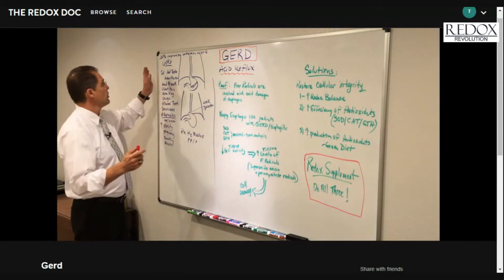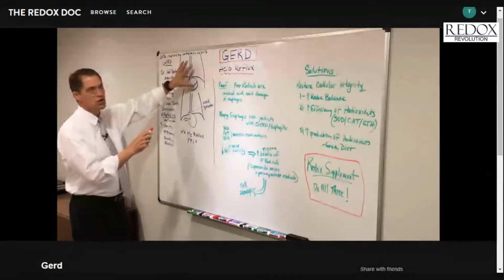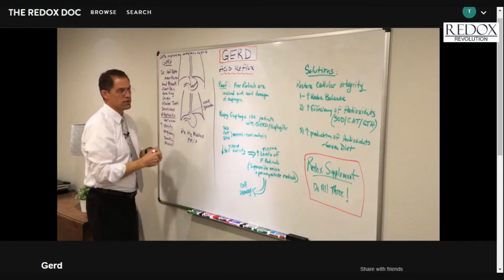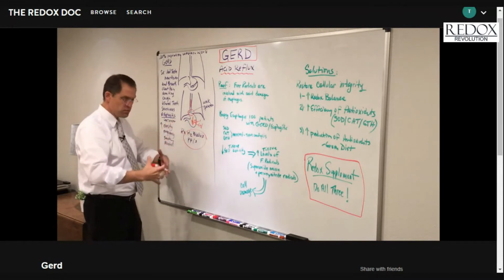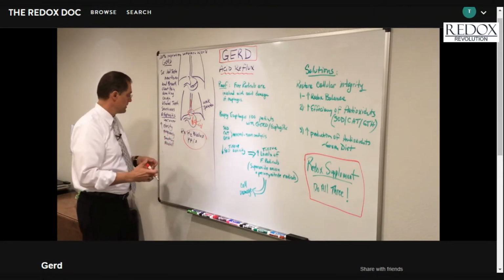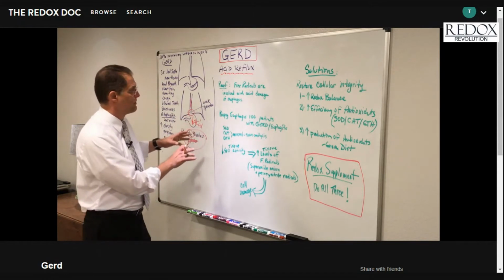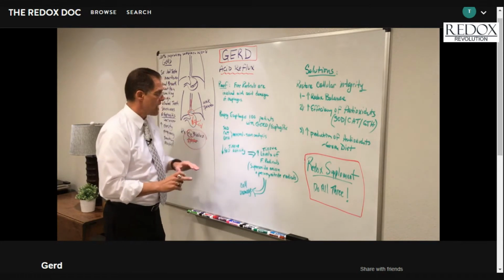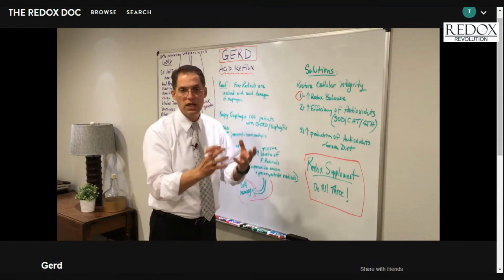Acid Reflux gerd Dr Ward